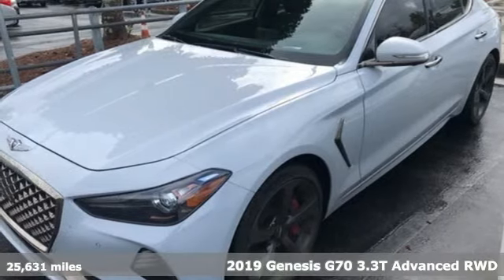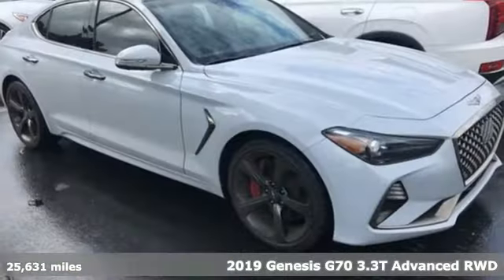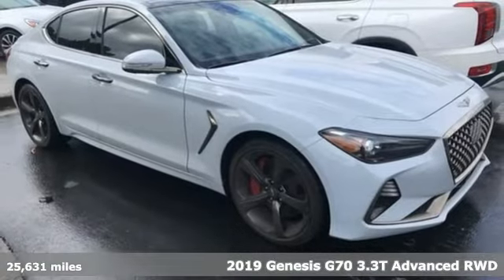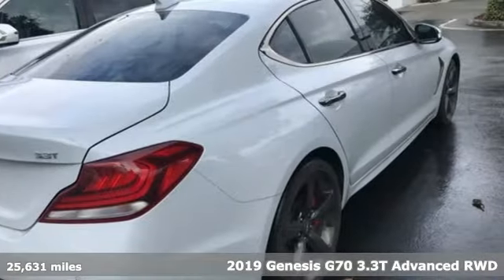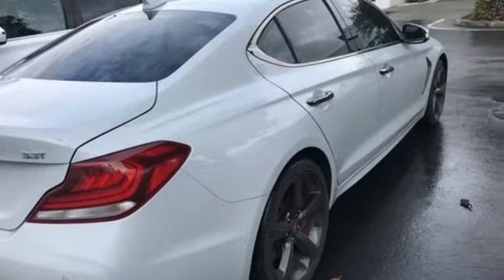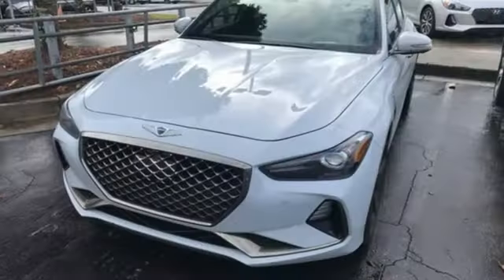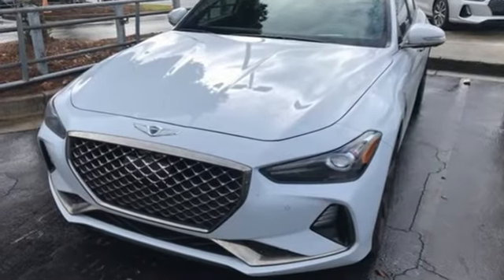Used 2019 Genesis G70 Atlanta Duluth, GA STK012617 - SOLD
Year: 2019
Make: Genesis
Model: G70
Trim: 3.3T Advanced
Engine: V6
Transmission: 8-Speed Automatic
Color: Silver
Interior: Black
Mileage: 25631
Stock #: STK012617
VIN: KMTG34LE9KU012617
Certified. Clean CARFAX. 2019 Genesis G70 3.3T Advanced Siberian Ice Sport ***GENESIS CERTIFIED***, Copper Headlight Bezel Accents, Dark Chrome Grille, Dark Tint Taillight Covers, Electronic Controlled Suspension, Elite Package, Low Beam Assist, Navigation System, Option Group 01, Option Group 06, Parking Distance Warning, Power Tilt-and-Slide Wide Sunroof, Prestige Package, Rain-Sensing Wipers, Sport Package, Wireless Charging Pad. Genesis Certified Details:brbr * 191 Point Inspectionbr * Warranty Deductible: $50br * Transferable Warrantybr * Roadside Assistancebr * Vehicle Historybr * Includes 10-year/Unlimited mileage Roadside Assistance with Rental Car & Trip interruption reimbursement, see dealers for specific vehicle eligibilitybr * Limited Warranty: 72 Month/75,000 Mile From original in-service date & zero (0) milesbr * Powertrain Limited Warranty: 120 Month/100,000 Mile From original in-service date & zero (0) milesbrbrbrAwards:br * 2019 KBB.com 10 Favorite New-for-2019 Cars * 2019 KBB.com 10 Best Luxury Cars Under $35,000

Address:
5785 Peachtree Ind Blvd